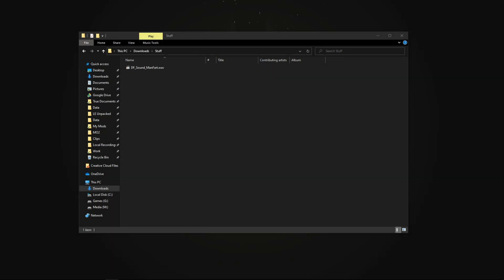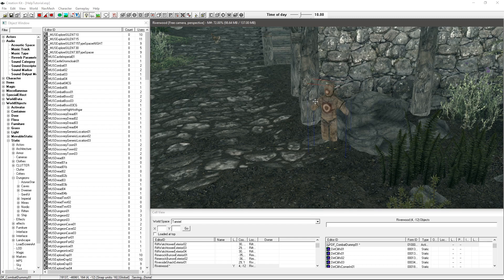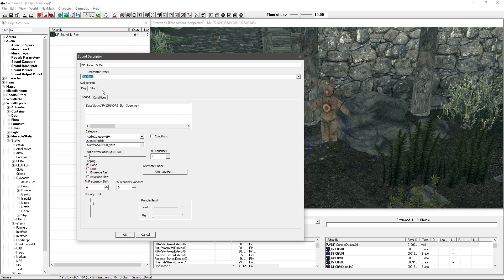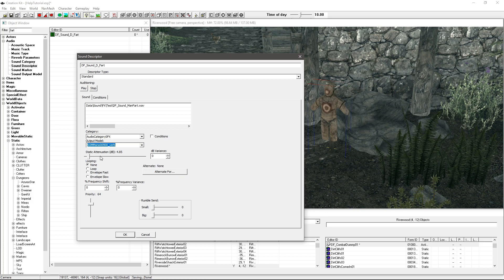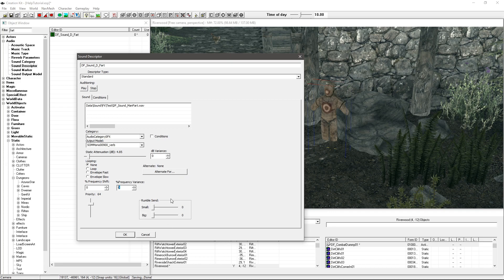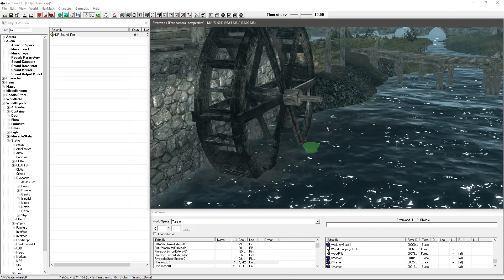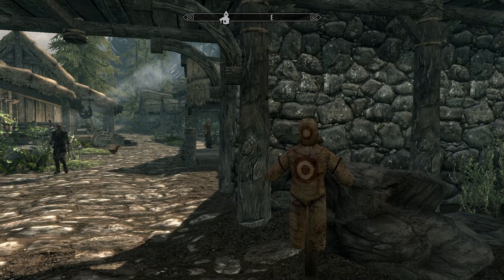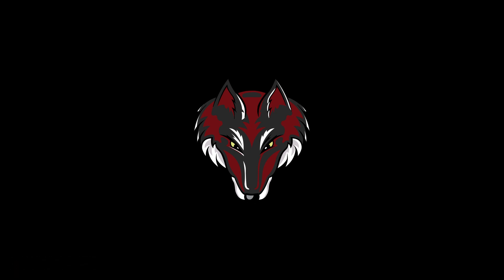Creation Kit (Custom Sounds)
In this video I cover adding your own custom sounds effects into the game using a script to trigger the sounds. This covers creating a descriptor and sound marker to use for your custom sound.

Please consider supporting my content